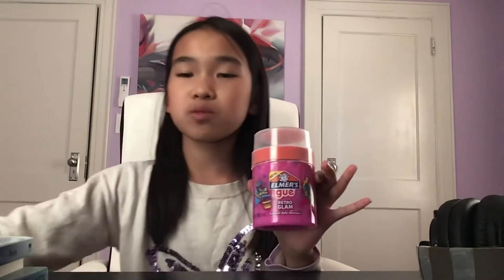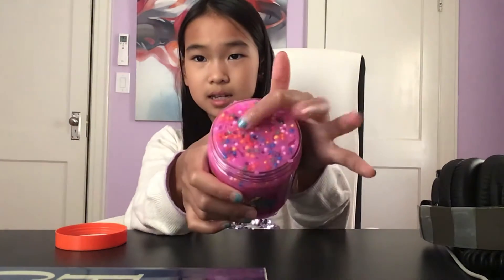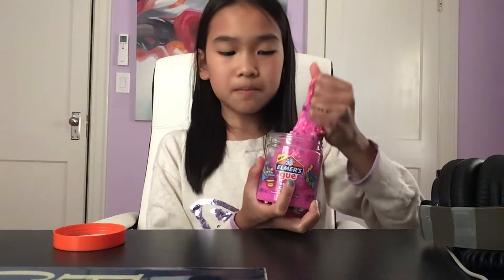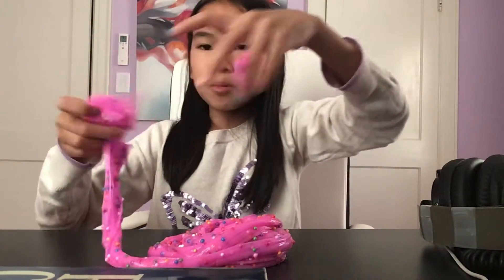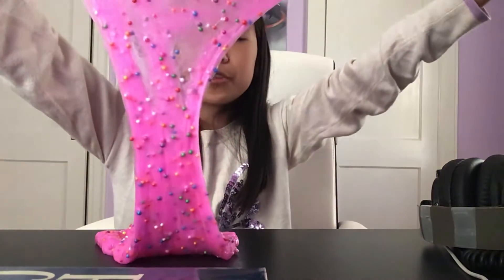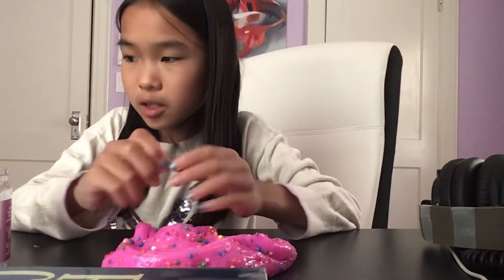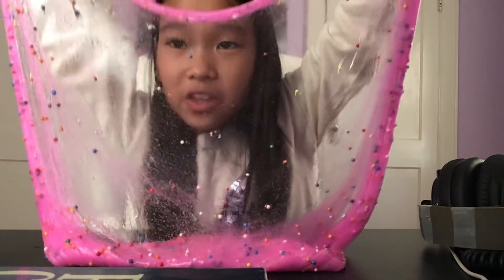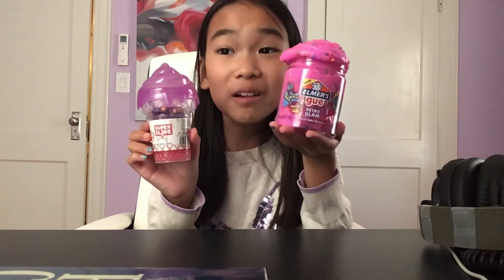Slime Reviewing Part.2